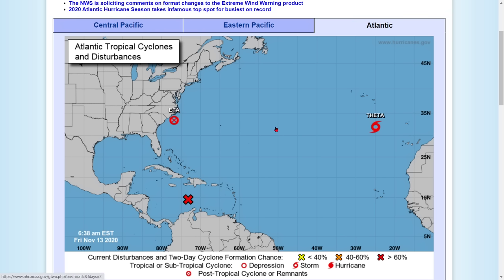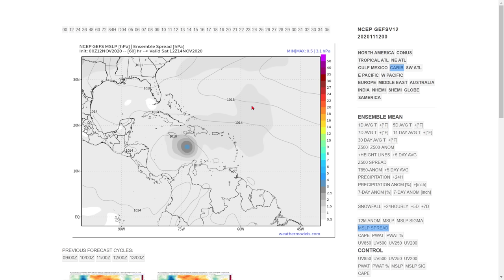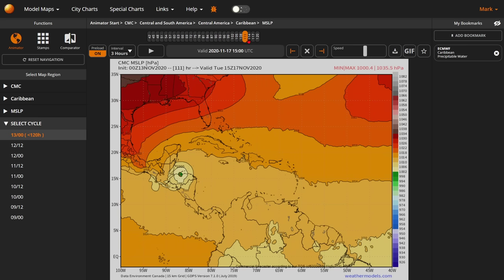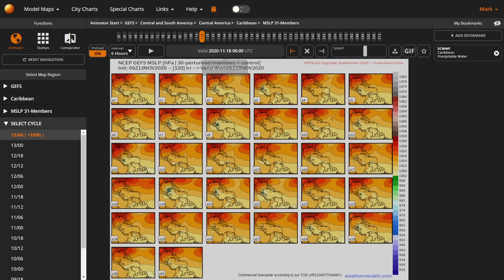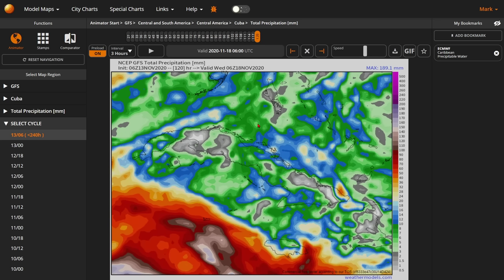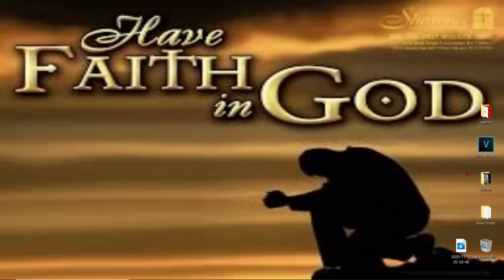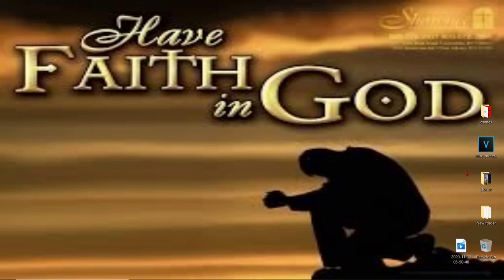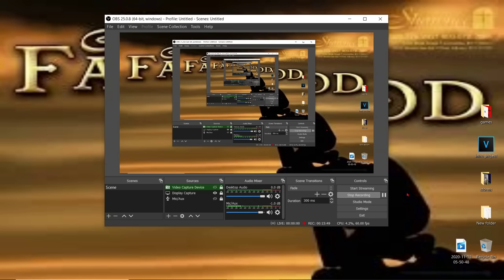Tropical Update Today, 2 Caribbean Storms? - The WeatherMan Plus Weather Channel